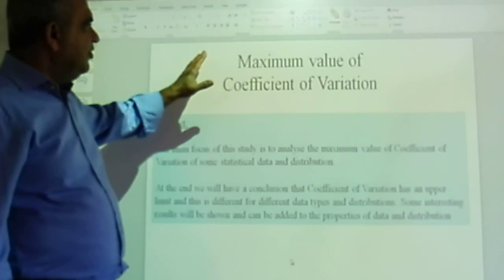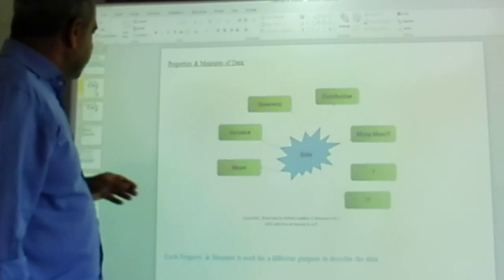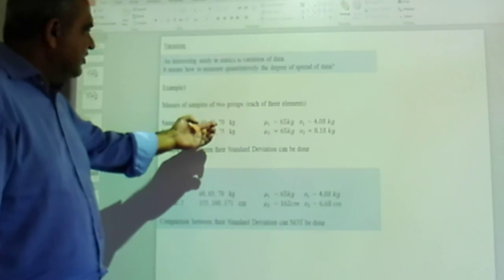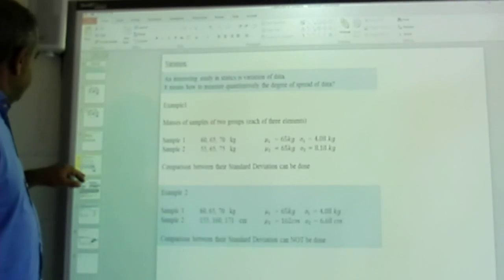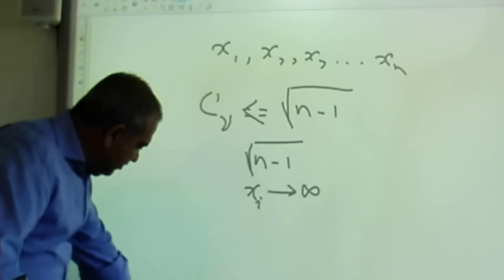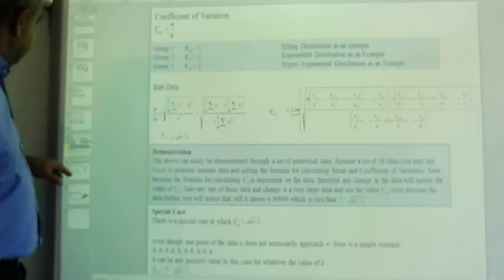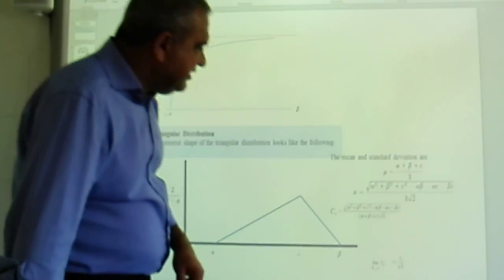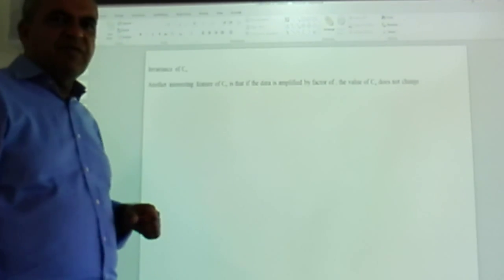Upper Limit of Coefficient of Variation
Coefficient of Variation for raw data, Uniform Distribution and Triangle Distribution